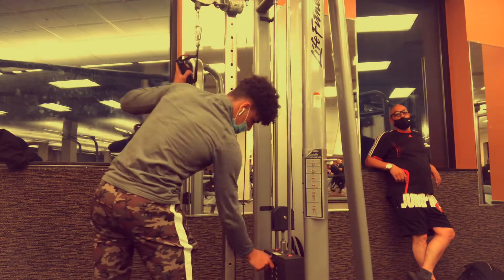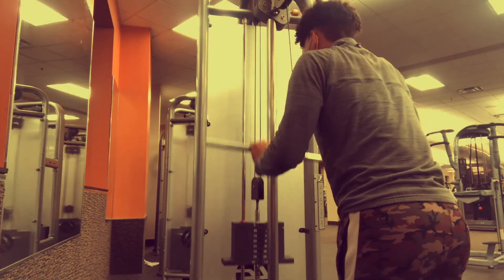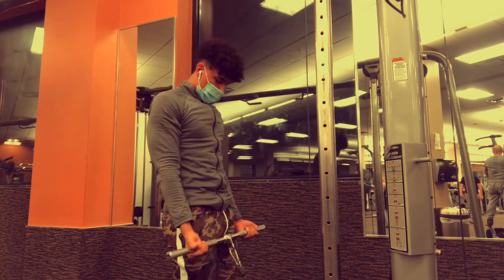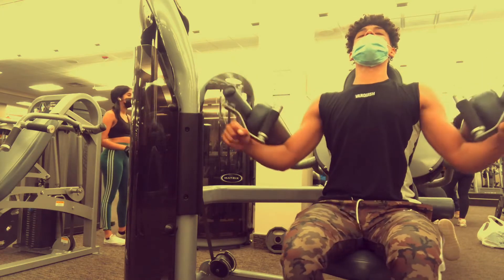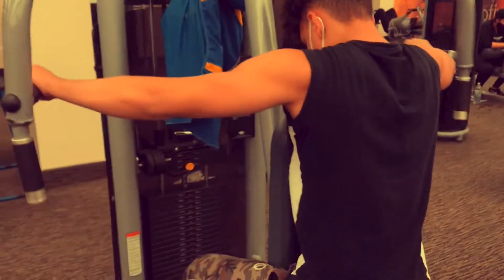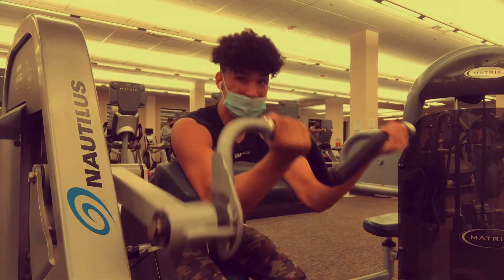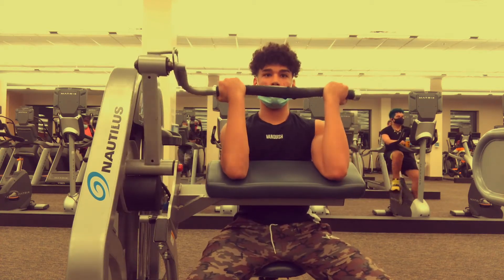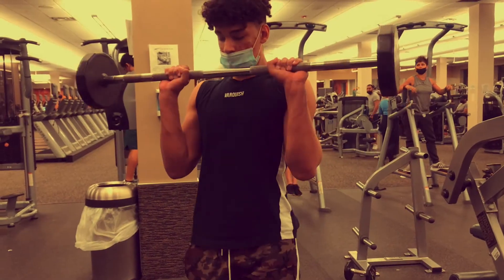16 YEAR OLD SHOULDER AND ARM WORKOUT FOR MASS !!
I hope you guys enjoyed the new vid , honestly one of my favorite workouts to do and if you guys need any tips please right them down in the comments.
Credits to Last-Dude for the beat of the vid. Remember to share the vid with anyone who needs help.

Quote of the day - You always have 5 more reps in you - TOM PLATZ